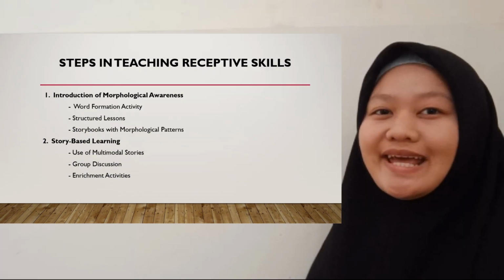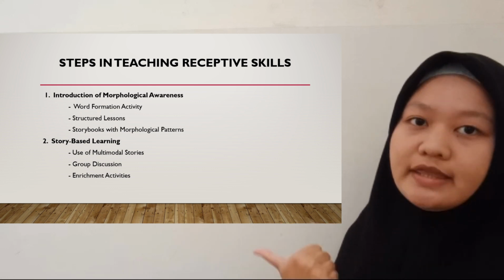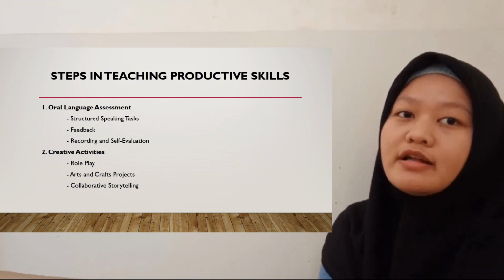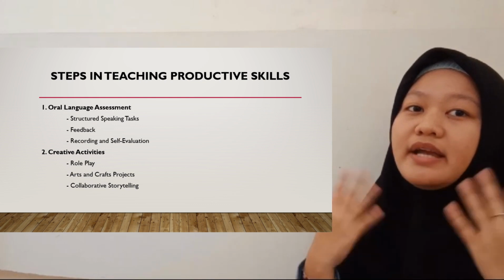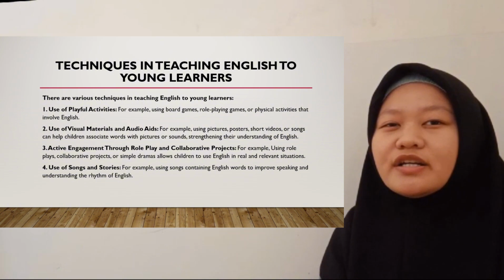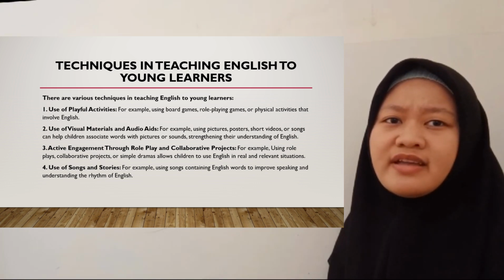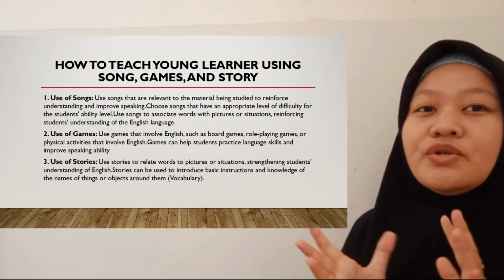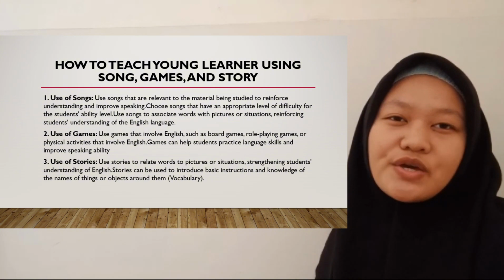Vlog 2 TEYL (The Principles Of TEYL)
Name: Sindi Oktaviana
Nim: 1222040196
Class: 4E